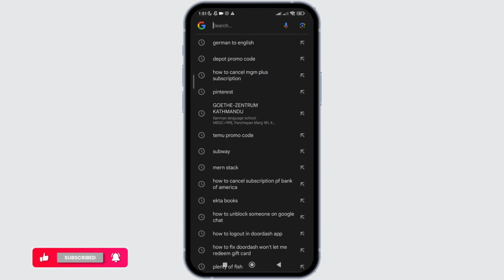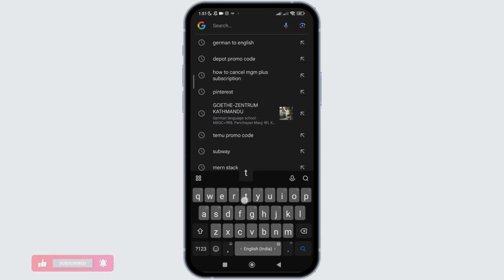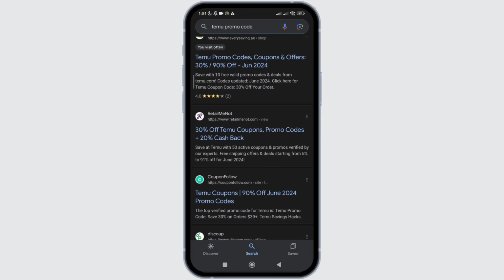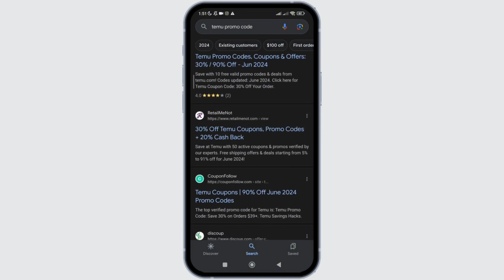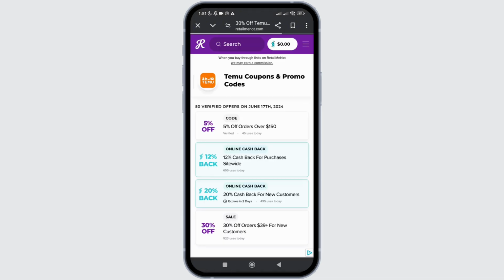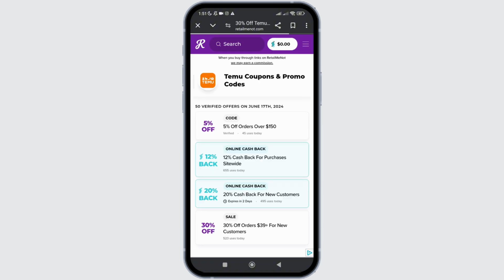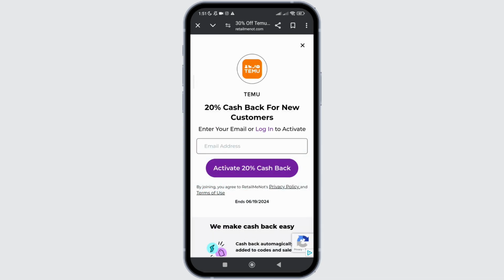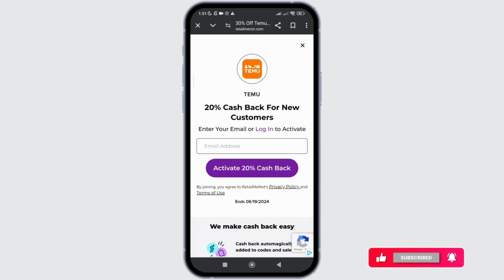HOW TO USE COUPONS ON TEMU! (FULL GUIDE)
Welcome to Official Help Desk! Looking to save on your next Temu purchase? This video will guide you through the entire process of using coupons on Temu in 2024. From finding the best coupons to applying them correctly at checkout, we’ll show you everything you need to know to maximize your savings. Follow our detailed, step-by-step instructions to take full advantage of Temu's coupon offers and make the most of your shopping experience.

🔑 **Topics Covered:**

- **Introduction to Temu Coupons**: Overview of how Temu coupons work and the types of discounts you can expect.
- **Finding Temu Coupons**: Tips on where to find the latest and most valuable Temu coupons, including websites, apps, and newsletters.
- **Applying Coupons at Checkout**: Step-by-step guide on how to apply your coupons during the online checkout process on Temu.
- **Combining Coupons and Offers**: Strategies for combining multiple coupons or taking advantage of other promotional offers to maximize your savings.
- **Troubleshooting Common Issues**: Solutions for common problems you might encounter when using coupons on Temu, such as invalid or expired codes.
- **Staying Updated on New Promotions**: Advice on how to stay informed about new coupon offers and promotions from Temu.

0:00 - Introduction
0:05 - Introduction to Temu Coupons
0:10 - Finding Temu Coupons
0:15 - Applying Coupons at Checkout
0:20 - Combining Coupons and Offers
0:25 - Troubleshooting Common Issues
0:30 - Staying Updated on New Promotions